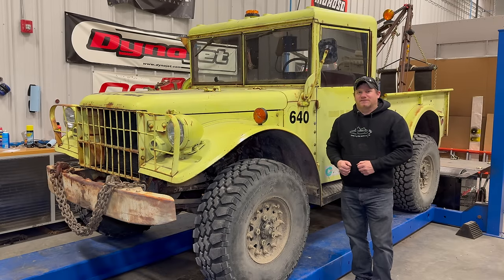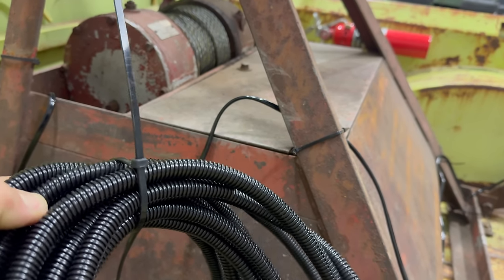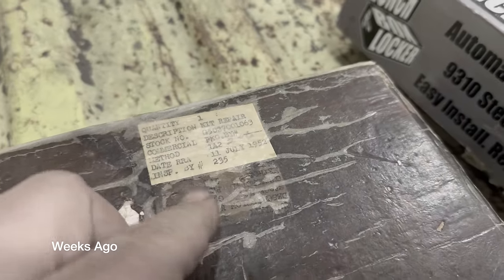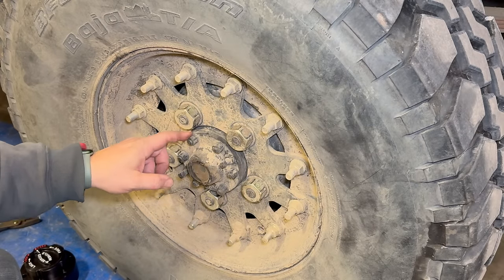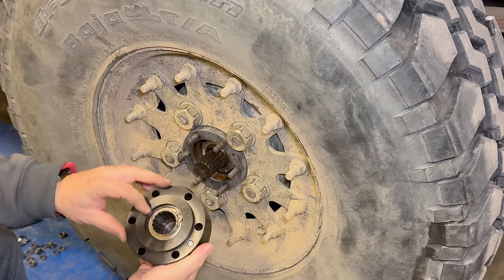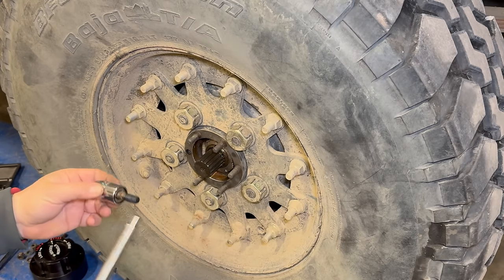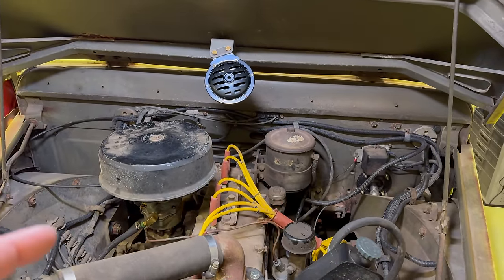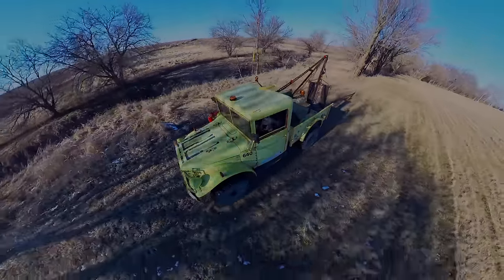Finishing the Free Wheeling Hubs and Last Electrical Work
Today I wire the horn and wrecker boom lights as well as install free wheeling locking hubs on the Dodge M37 vintage off road wrecker Watch all the videos on the vintage off road wrecker